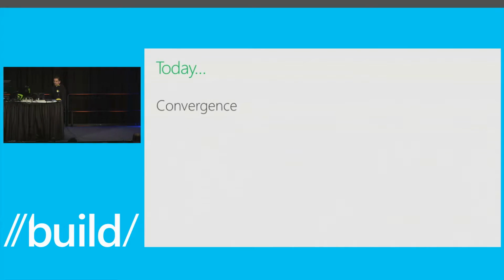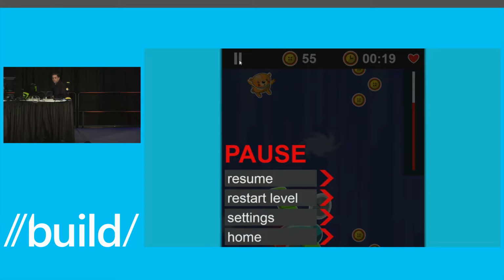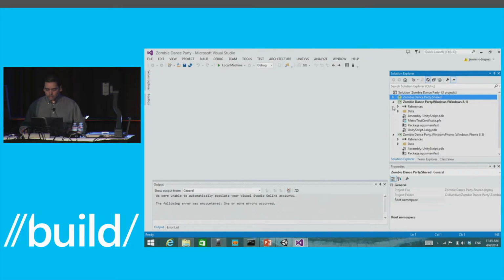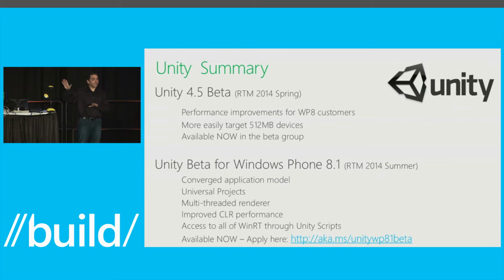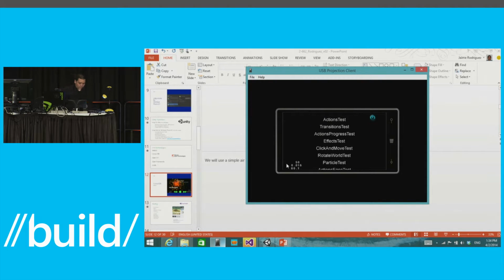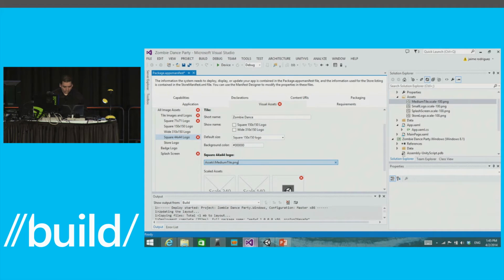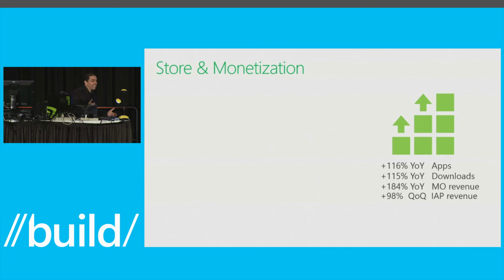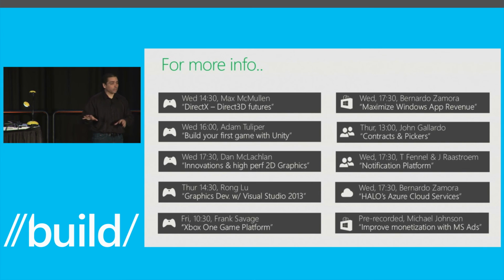Build 2014 Building Games for Windows